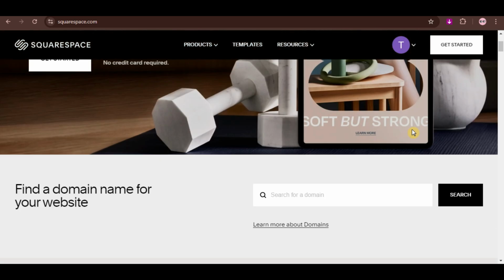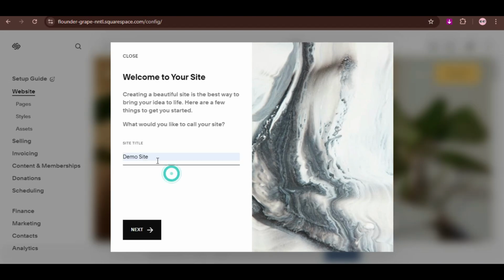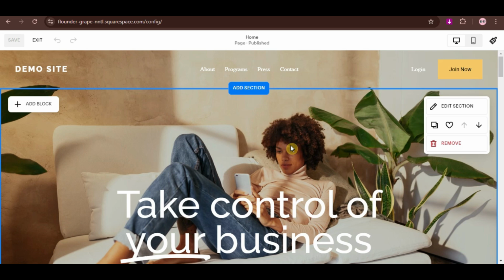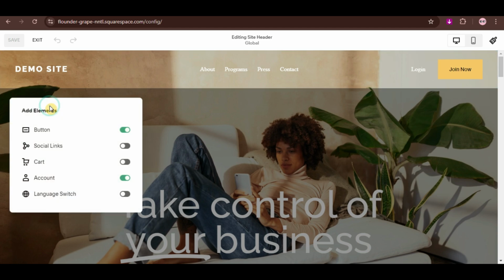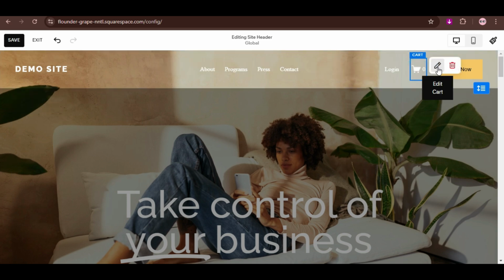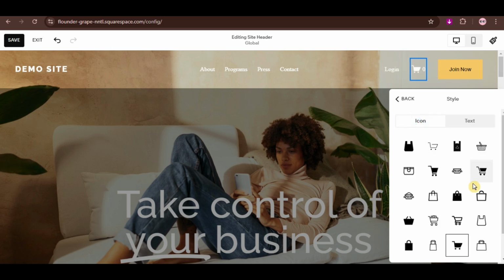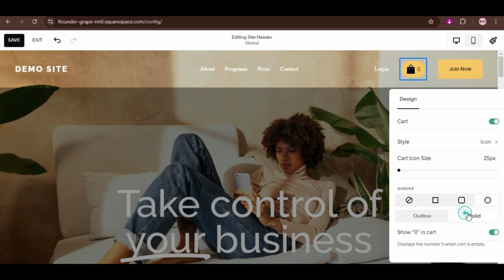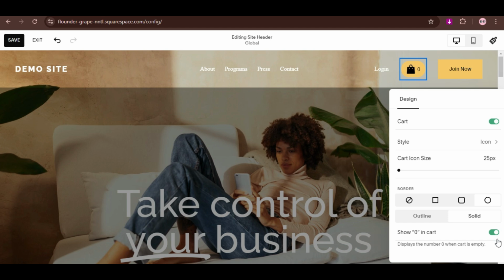How to Add Shopping Cart to Squarespace (Best Method)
Learn how to add a shopping cart to your Squarespace website with the best method in this easy-to-follow tutorial. Start selling online today!